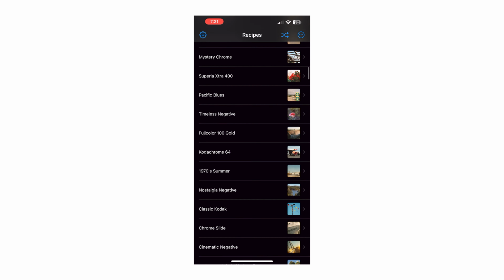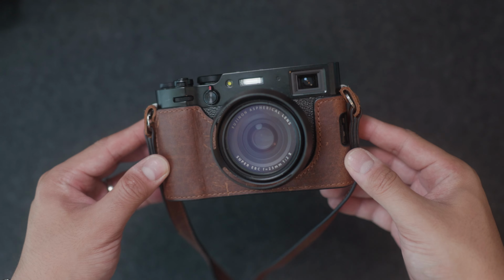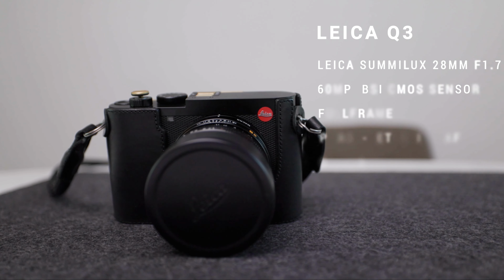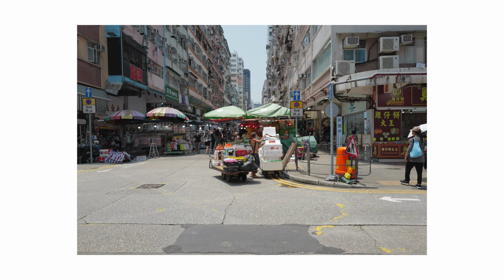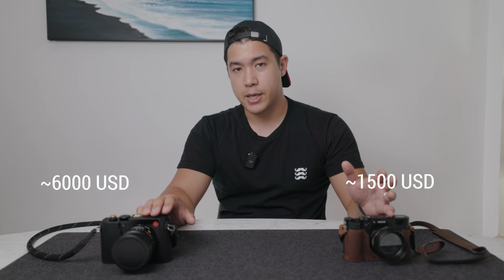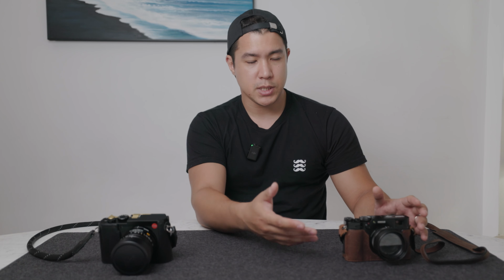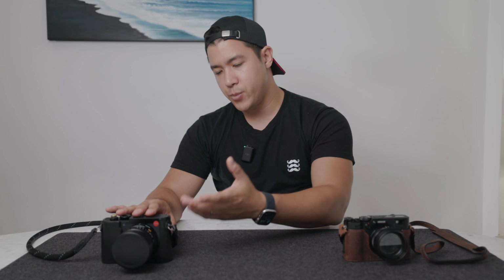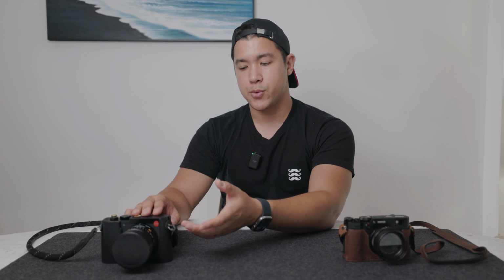Leica Q3 replaces Fuji X100V?!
I know, it is not fair to compare these two cameras, but because I own both of them and I mainly used them as everyday camera, a camera that I bring a long with me everywhere I go, I felt the need to compare both of them.

P.S: Both are great in their own way, my current every day is Leica Q3 but that doesn't mean Fuji X100v doesn't come out once in a while!

P.S2: Sorry for the edit around the ~3mins mark! Was a bit sleep deprived when this video was made.

Keedon @keedonwong
JB @the.brancos
Stanton @stantonho.photography
Stephanie @irishillsphotography

Three Amigos HK is a channel formed by three friends who are very passionate about photography. All the gears reviewed are personally owned and we just want to share with you our honest opinion in the field.